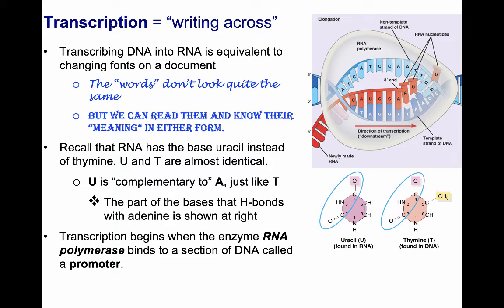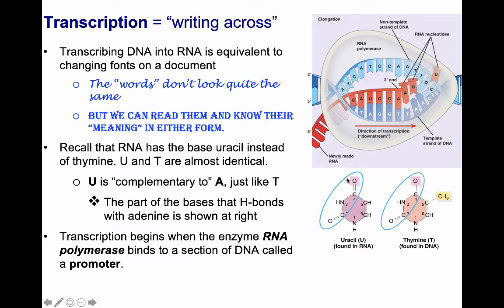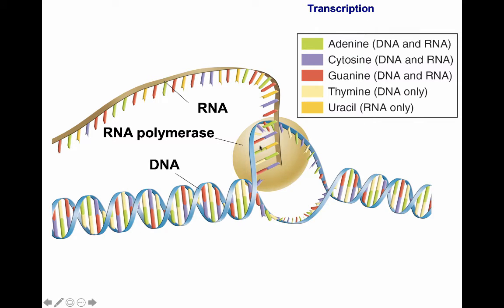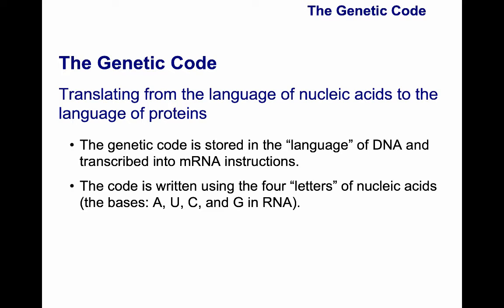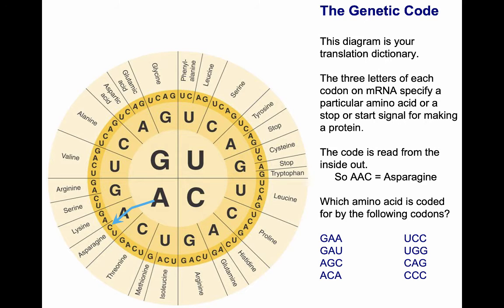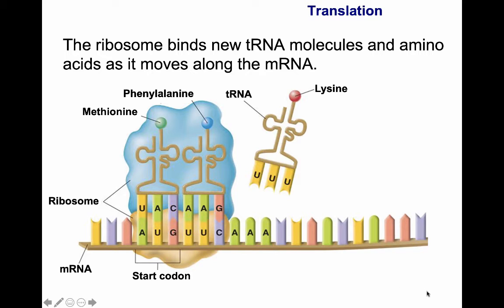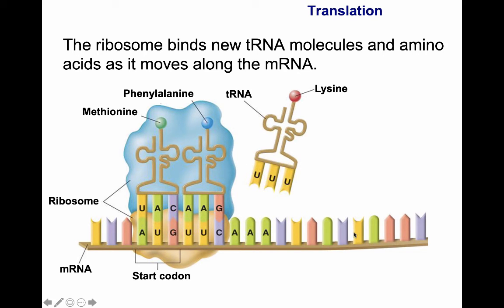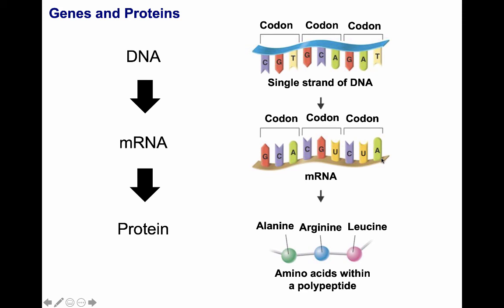12.3.2 Transcription, Translation